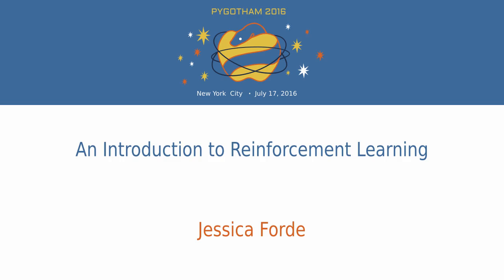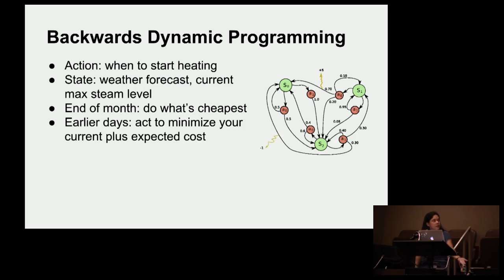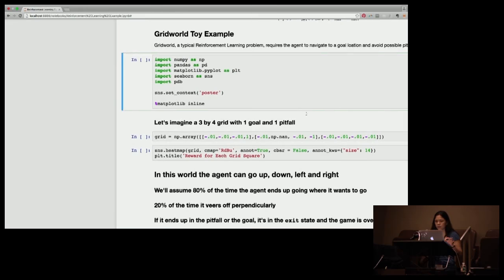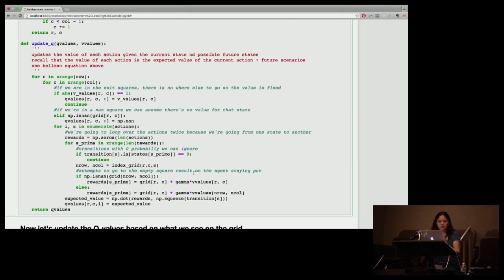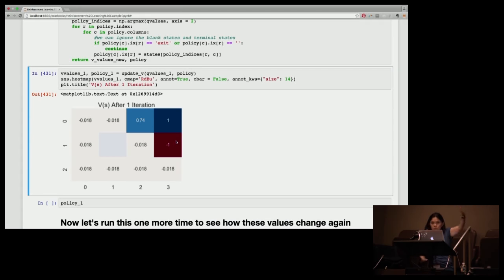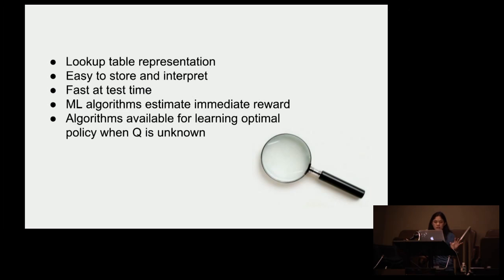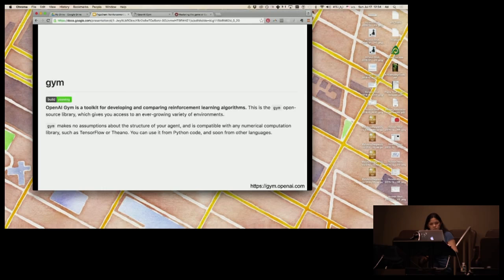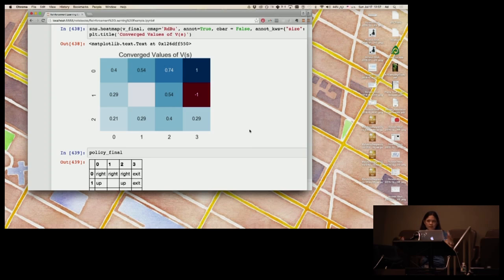An Introduction to Reinforcement Learning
Reinforcement learning is an area of machine learning inspired by behaviorist psychology, concerned with how software agents ought to take actions in an environment so as to maximize some notion of cumulative reward. The problem, due to its generality, is studied in many other disciplines, such as game theory, control theory, operations research, information theory, simulation-based optimization, multi-agent systems, swarm intelligence, statistics, and genetic algorithms. In the operations research and control literature, the field where reinforcement learning methods are studied is called approximate dynamic programming. The problem has been studied in the theory of optimal control, though most studies are concerned with the existence of optimal solutions and their characterization, and not with the learning or approximation aspects. In economics and game theory, reinforcement learning may be used to explain how equilibrium may arise under bounded rationality.

Some books on Reinforcement Learning:

1.  Reinforcement Learning: An Introduction  by A Bradford Book

2. Design of Experiments for Reinforcement Learning (Springer Theses) by Springer

3. Reinforcement Learning (The Springer International Series in Engineering and Computer Science) by Springer
Best deals on SmartPhone